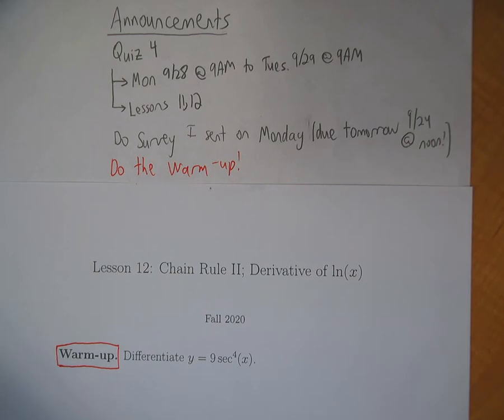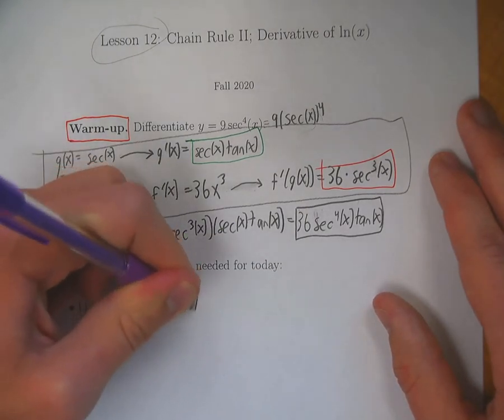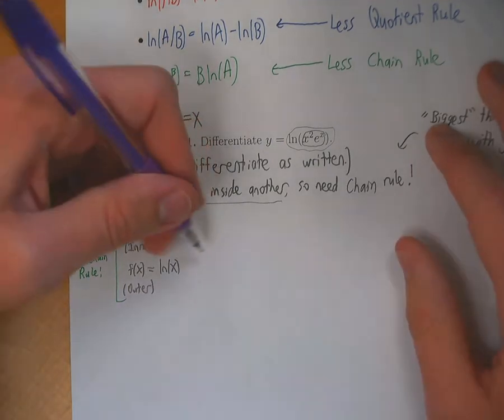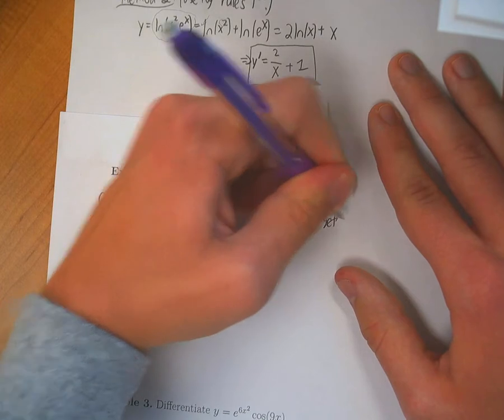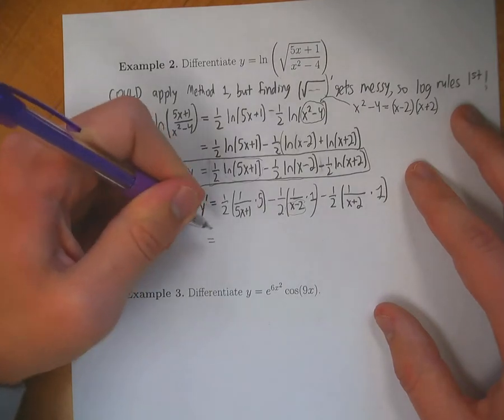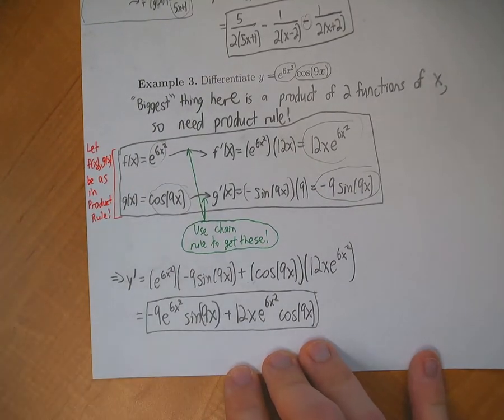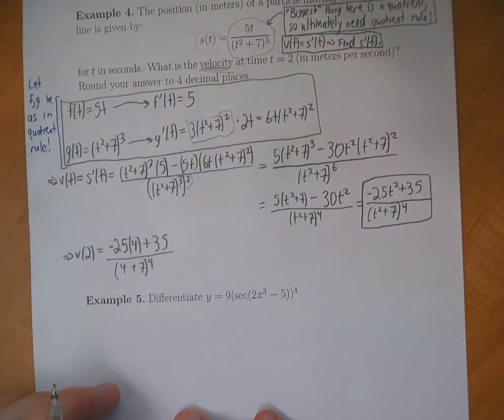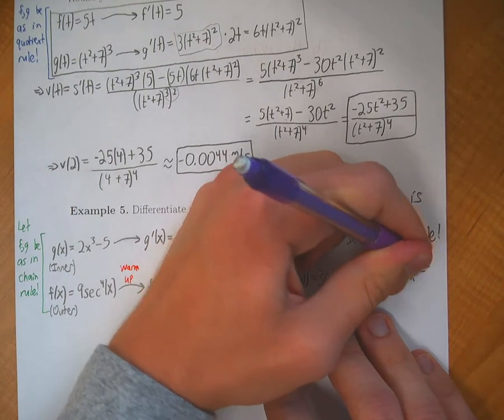Purdue MATH 16010 Lesson 12-Chain Rule II; Derivative of ln(x)